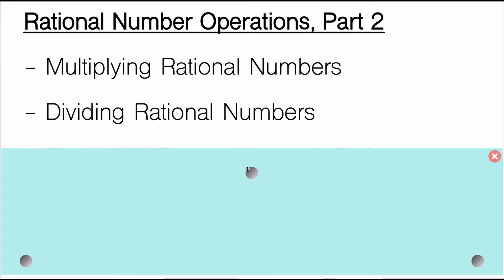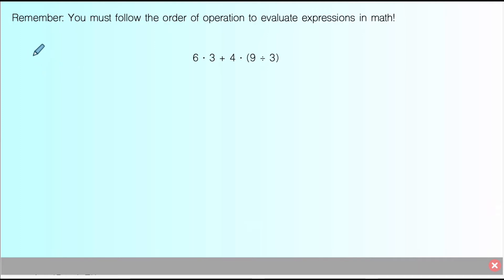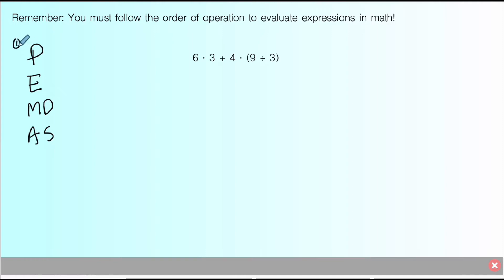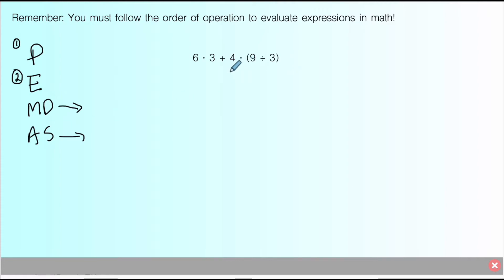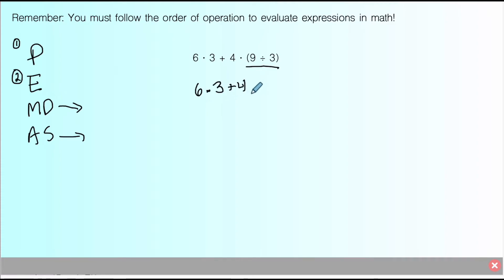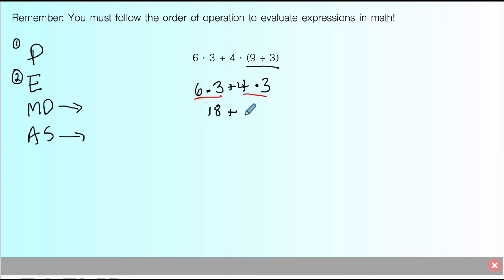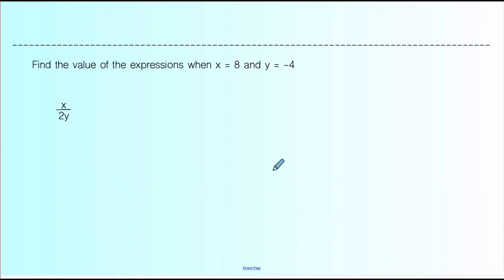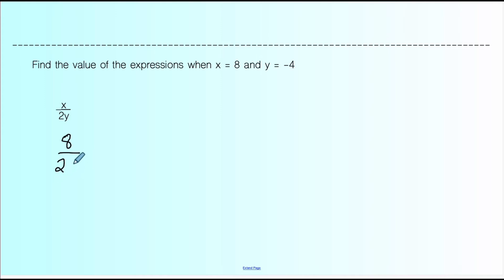Integer Operations Evaluating Expressions